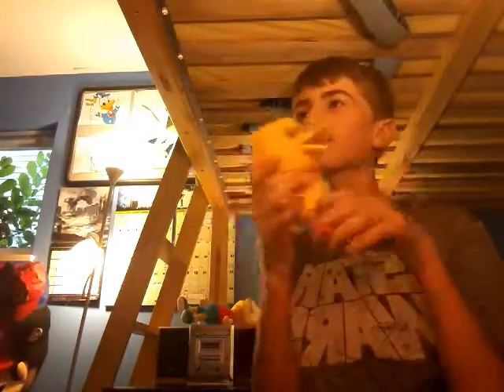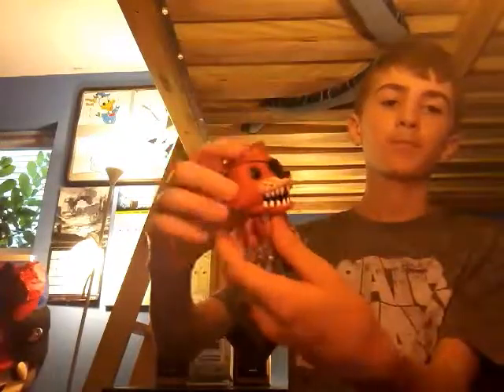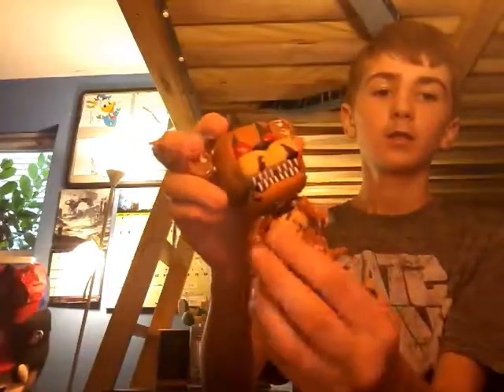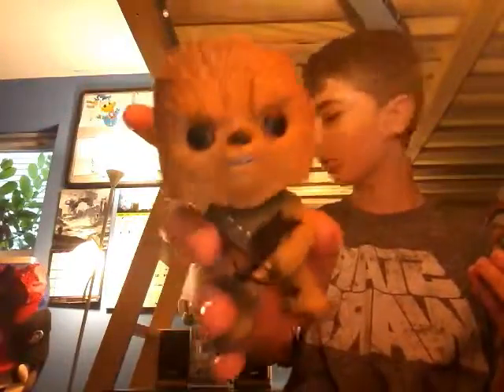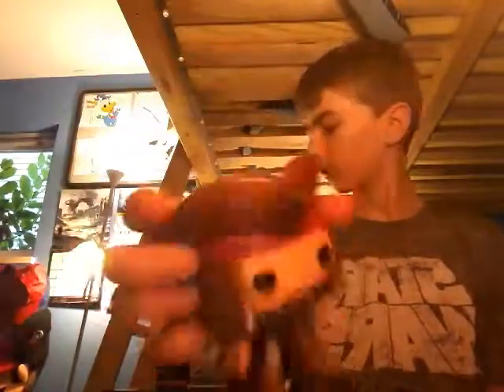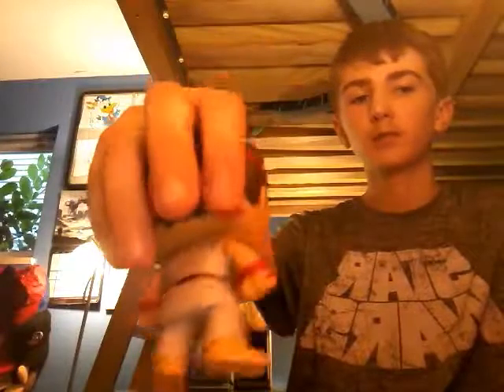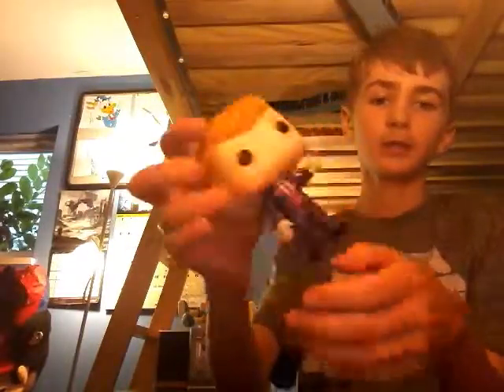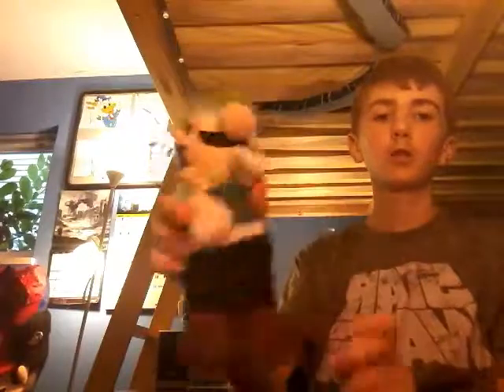All of the Funko Pop Figures I Have